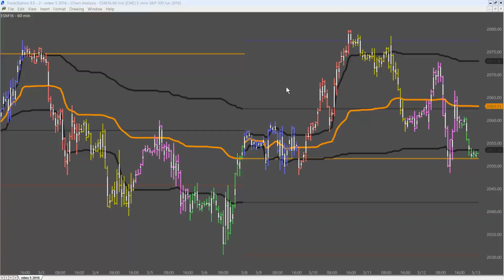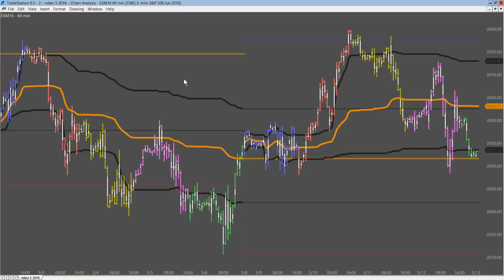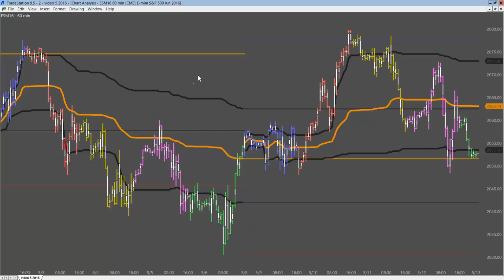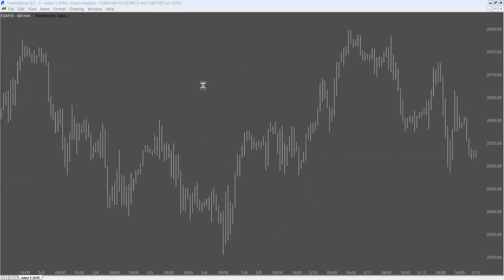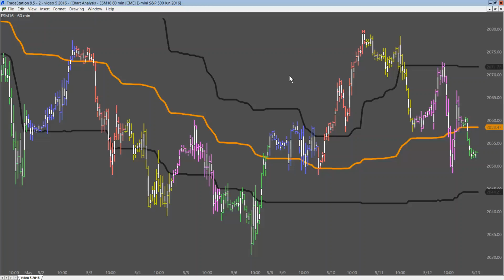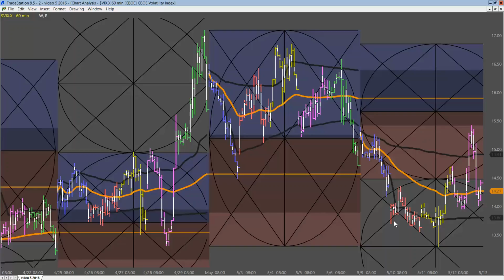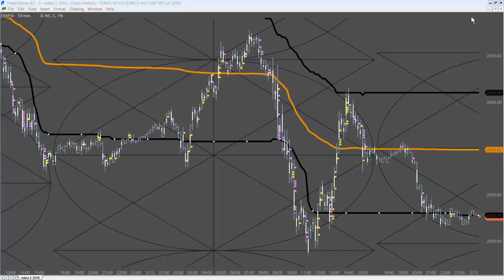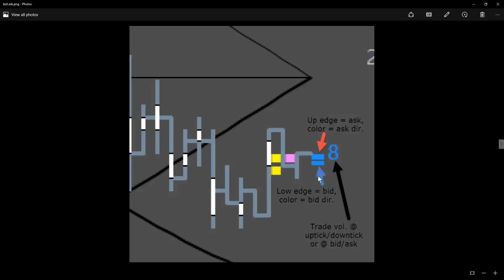Insider Bars Order Flow Analysis Update 28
This video explains the new features in Update 28 to nsider Bars Order Flow Analysis.